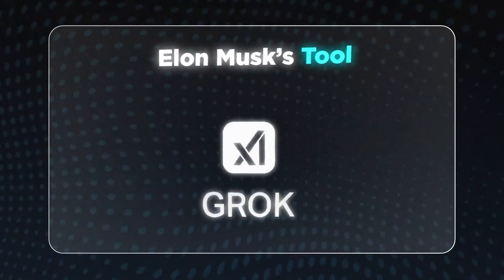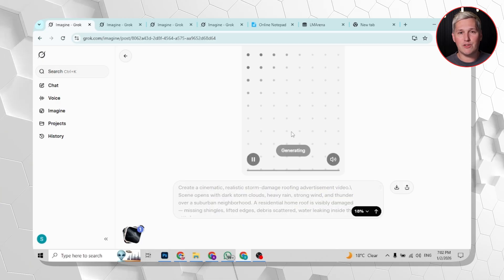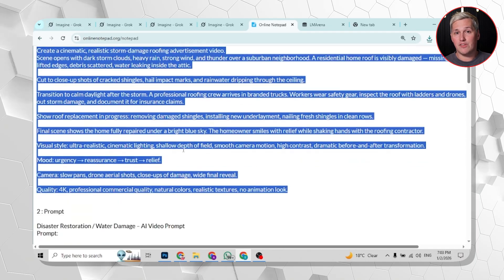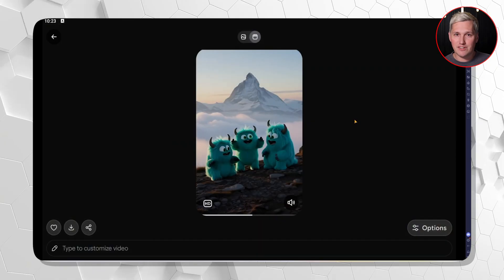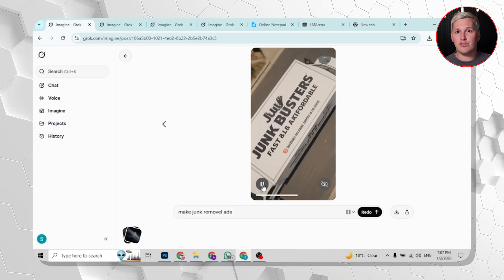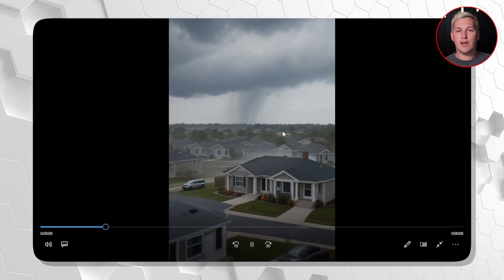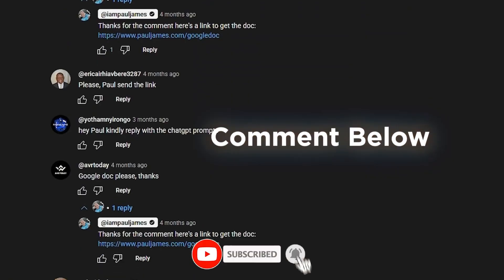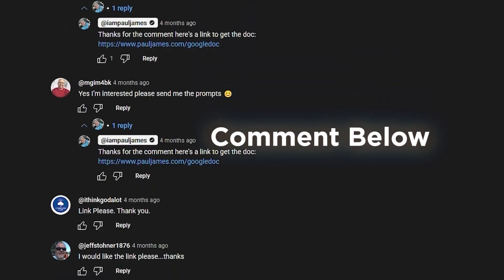This NEW AI Video Tool Creates Content Other Platforms BAN 🚨 Grok Spicy Mode Tutorial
Grok's AI Video Generator: The Positioning Hack Nobody's Talking About
Grok just launched a video generator that breaks through the creative limitations holding back 95% of content creators. This isn't about better graphics—it's about accessing emotional triggers and messaging angles that other AI tools filter out before you even see results.

TIMESTAMPS:
0:00 - Introduction: Grok's New Video Generator
0:45 - What Grok Actually Does
1:30 - Spicy Mode Explained
2:15 - Real-World Example: Storm Damage Ad
3:00 - The Positioning Problem vs Technical Problem
3:45 - The Attention Arbitrage System
4:30 - Why This Creates a Market Moat
5:15 - Local Service Business Opportunities
6:00 - The Freelancer Advantage
6:45 - Market Differentiation Strategy
7:30 - The Actual Workflow
8:15 - What Leverage Really Looks Like

KEY TAKEAWAYS:

Grok generates complete videos with visuals and voice in seconds
Higher creative threshold than Meta or OpenAI tools
Multiple image options with instant video conversion
Access to emotional triggers competitors can't use
Perfect for local service business marketing
Build portfolio videos in minutes, not hours
Compete with agencies without teams or overhead